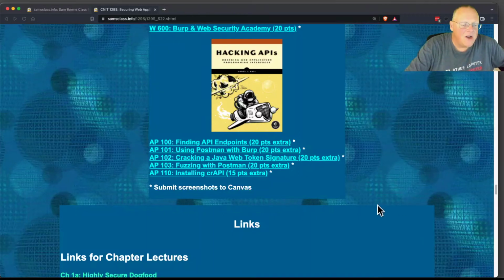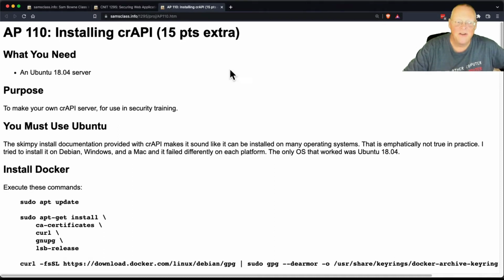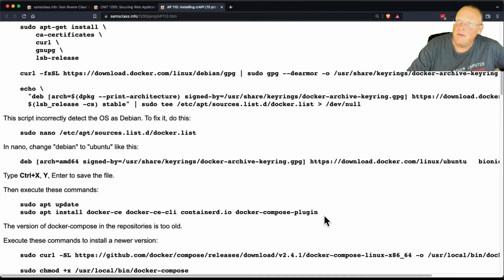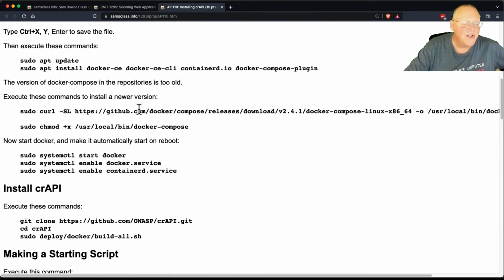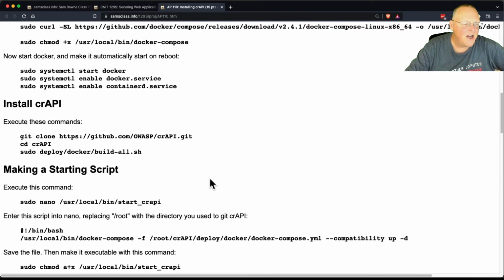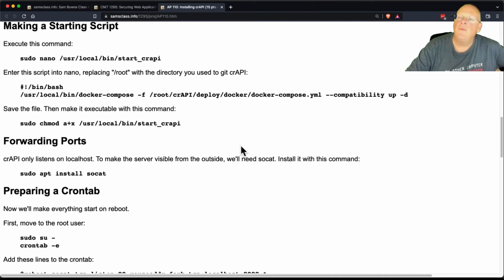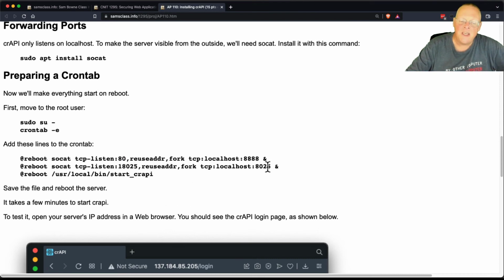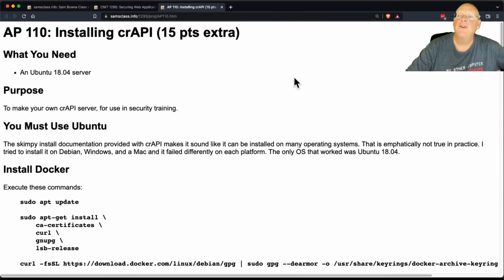AP 110 Installing crAPI